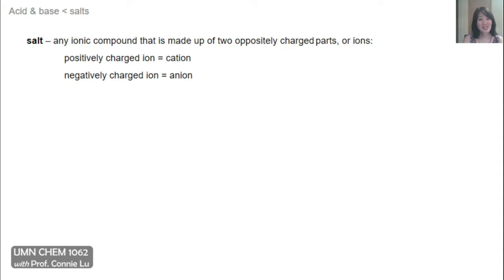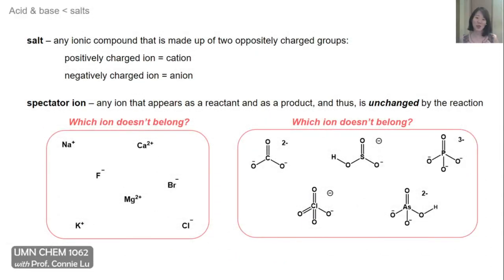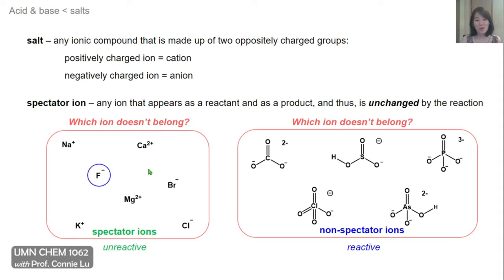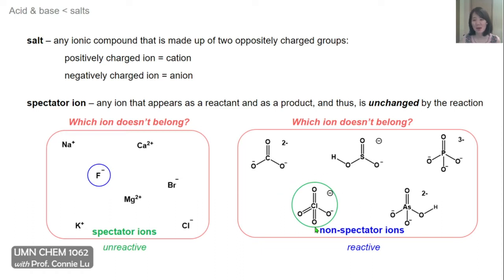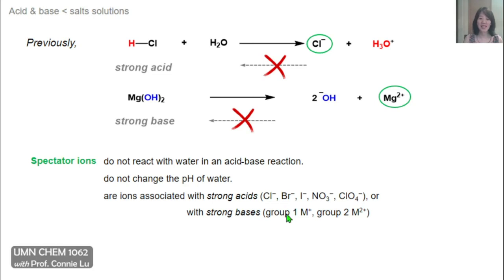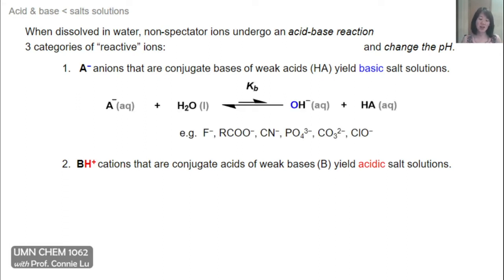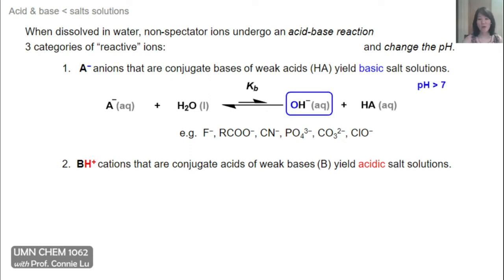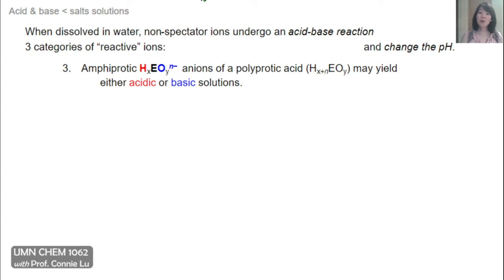Acid-Base Equilibria, part 5 of 5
topics: pH of salt solutions, solvent leveling effect